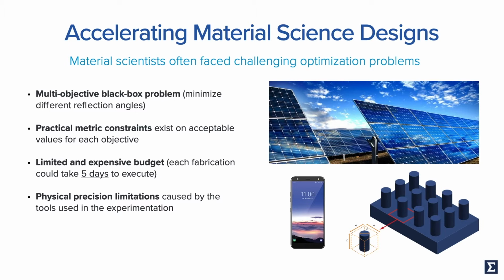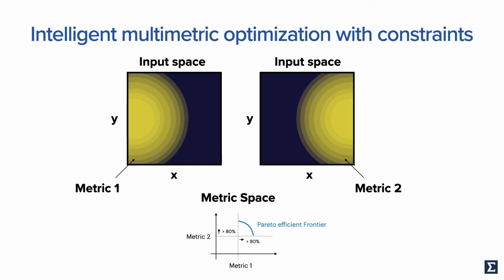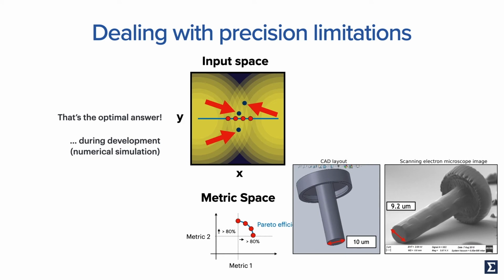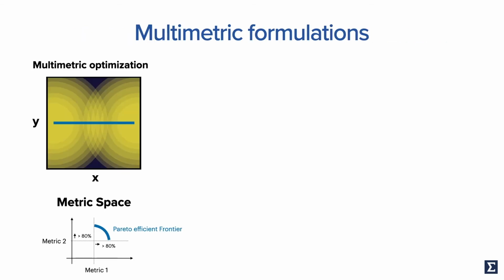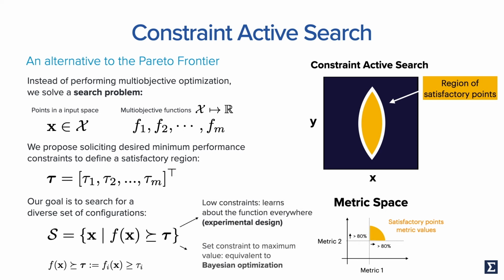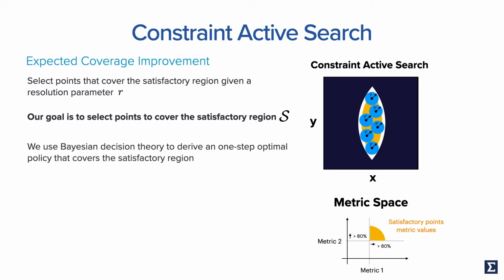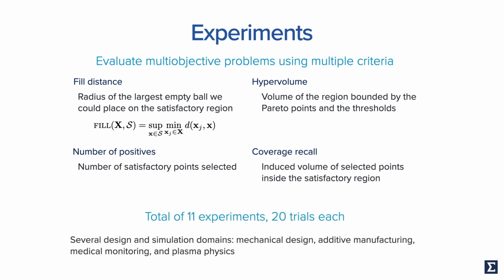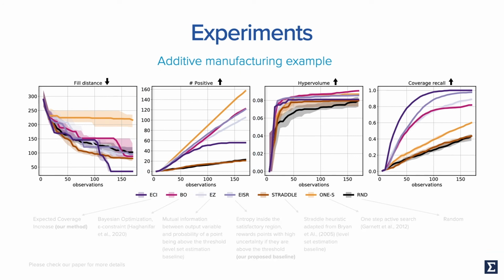Beyond the Pareto Frontier: Constraint Active Search for Multiobjective Experimental Design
Gustavo presents SigOpt's latest research on Constraint Active Search, an alternative from working with the Pareto efficient frontier, which makes this an especially applicable approach for material sciences and production.